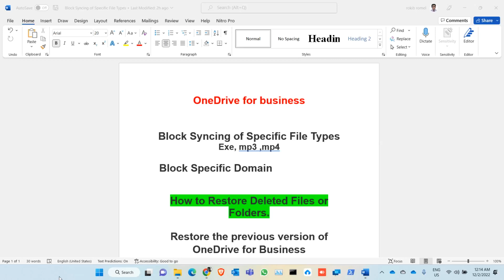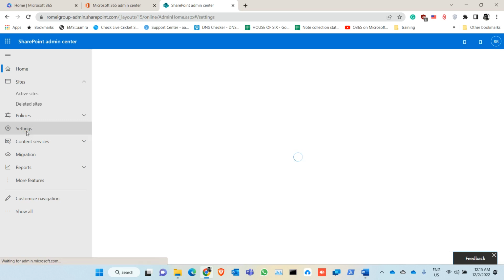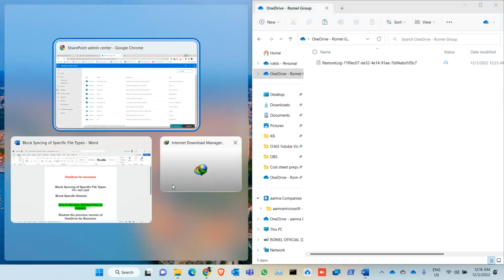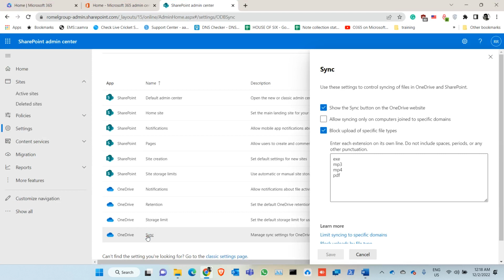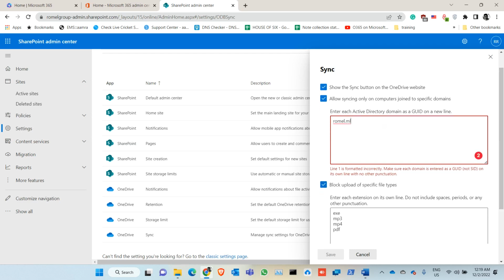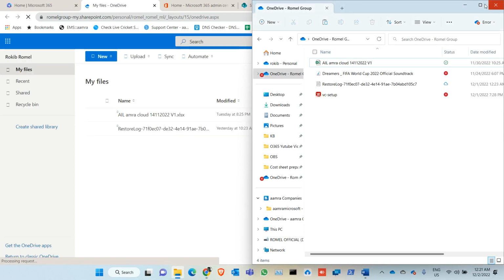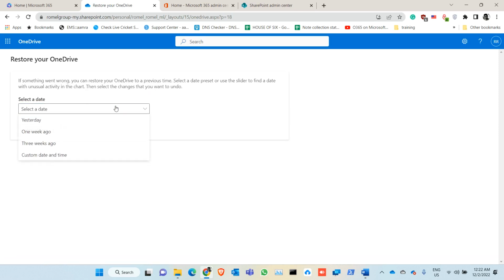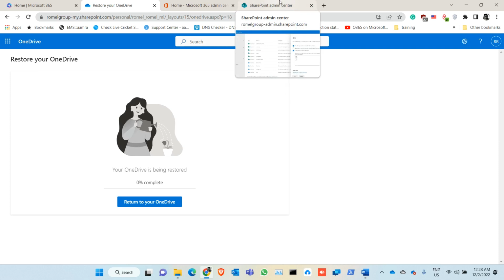Block Syncing of Specific File Types, recover & restore OneDrive for business 2022